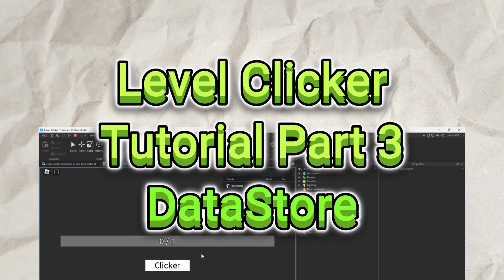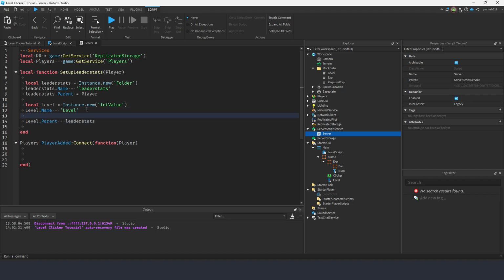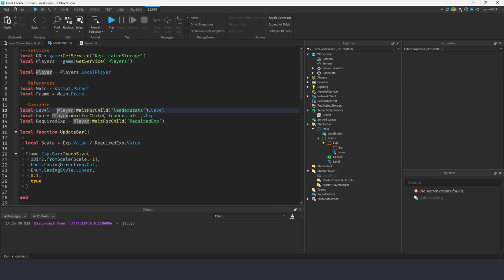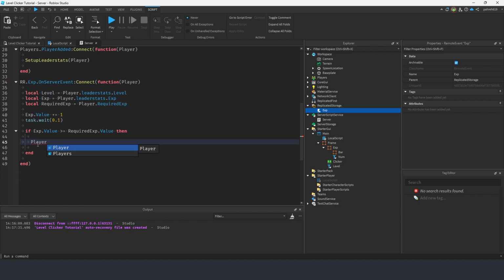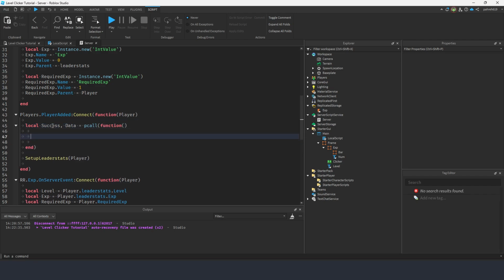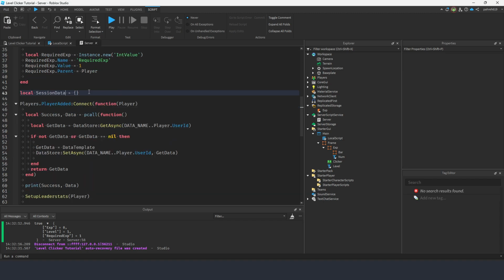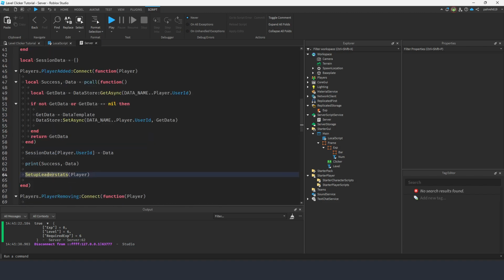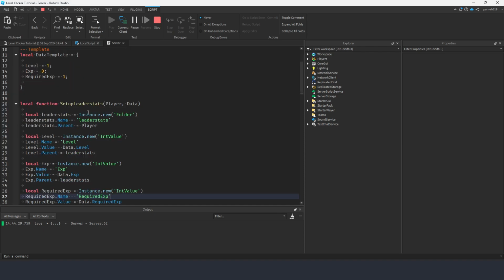Level Clicker Tutorial Part 3 | Roblox Studio Tutorial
-- SOCIAL --